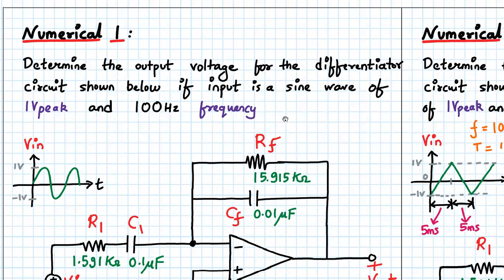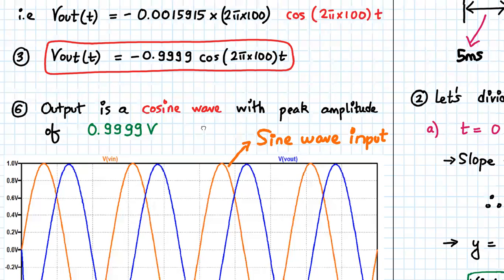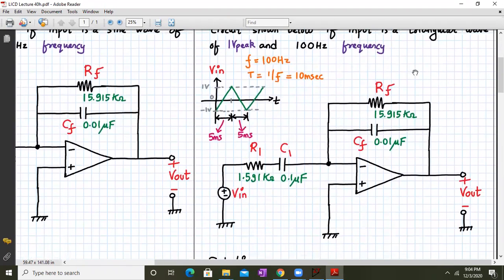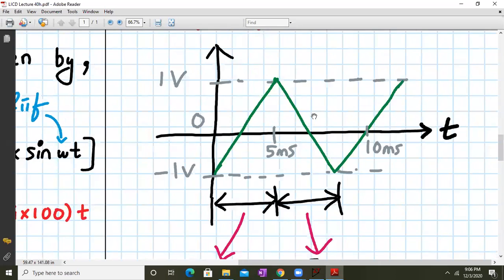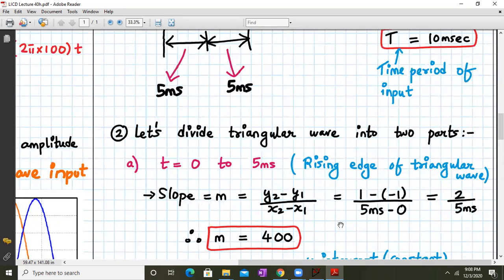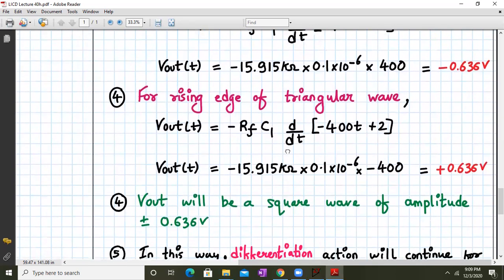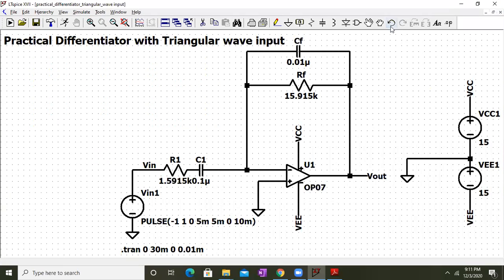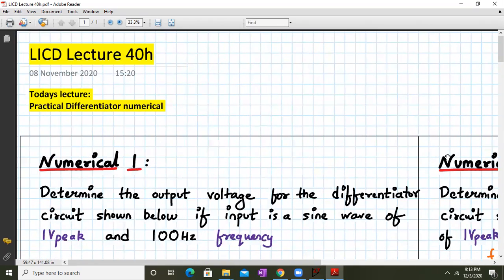Opamp Differentiator numerical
LICD Lecture 40h covers the following topics:
1. Opamp Differentiator response to sine wave input and square wave input ( Steps + LT Spice Simulation)